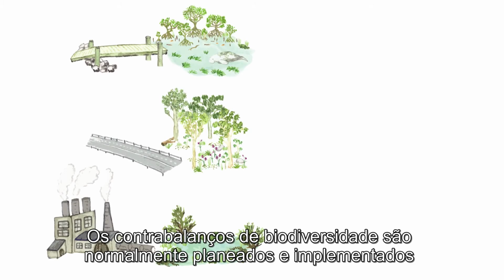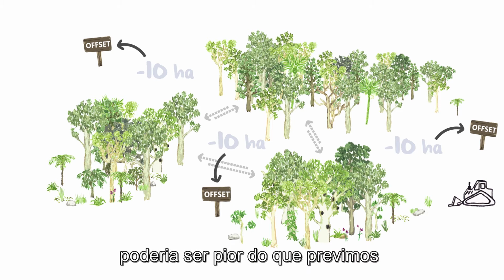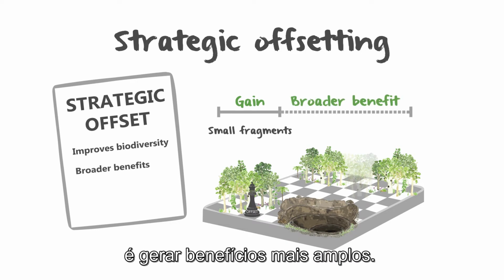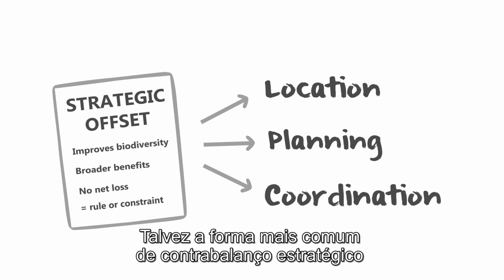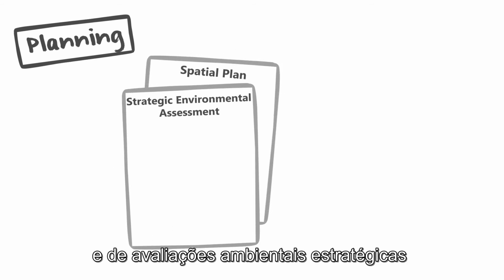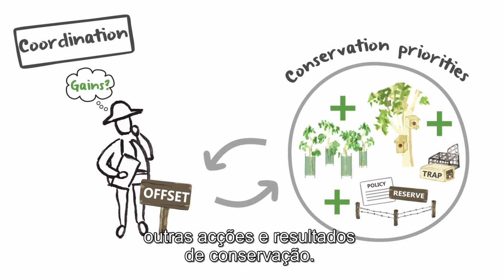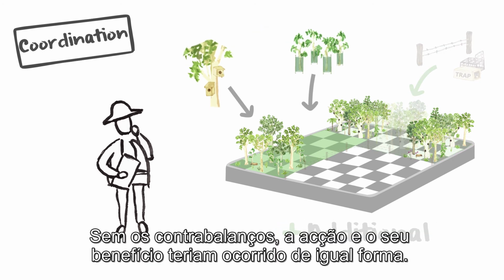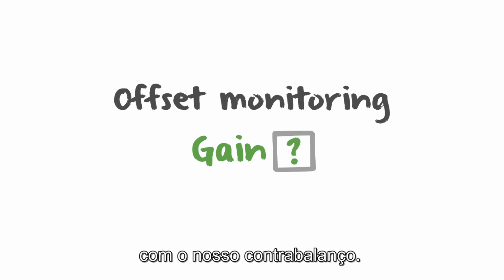Contrabalanços estratégicos/ Spatially strategic offsets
Esse vídeo apresenta os conceitos e desafios centrais para a implementação dos contrabalanços de biodiversidade e compensação ecológica em uma linguagem simples.

Este material foi produzido por especialistas de contrabalanços do Grupo Temático IMEC ), da Universidade de Queensland, da Universidade RMIT, da Universidade de Melbourne e da Universidade de Helsinki com o financiamento do Programa Nacional de Ciências Ambientais do Governo Australiano através do Centro de Recuperação de Espécies Ameaçadas.

This video explain concepts and challenges central to biodiversity offsetting and ecological compensation in plain language. They were produced by offsets specialists from the IMEC Thematic Group, the University of Queensland, RMIT University, The University of Melbourne and University of Helsinki with the support of funding from the Australian Government’s National Environmental Science Program through the Threatened Species Recovery Hub.